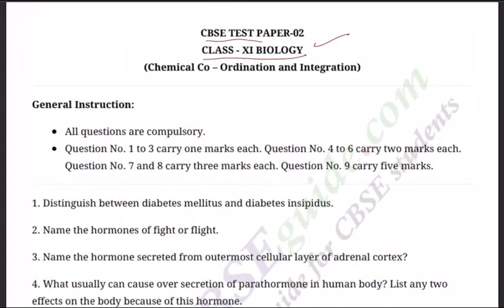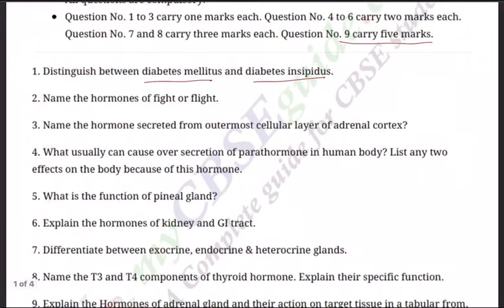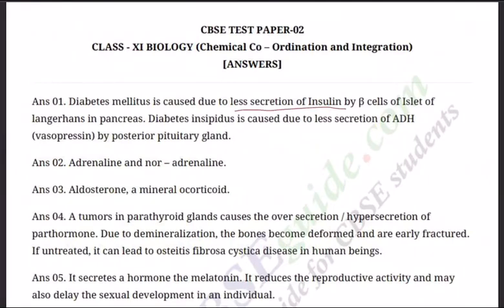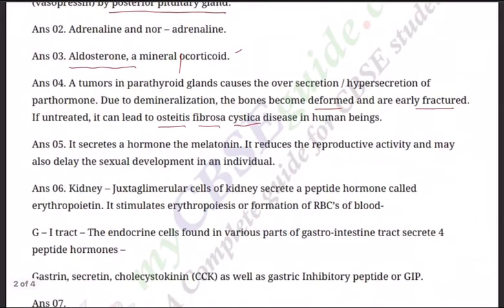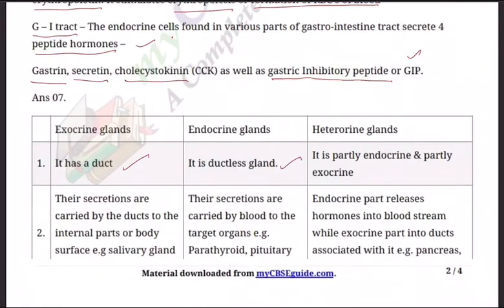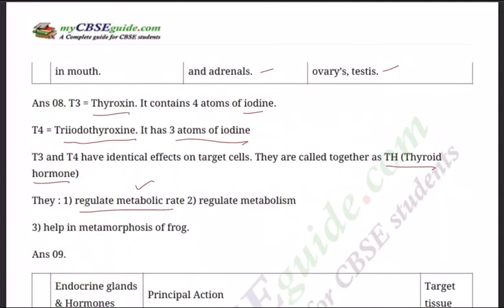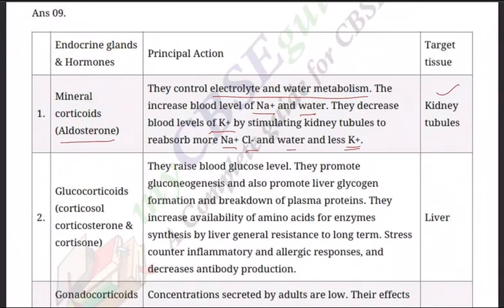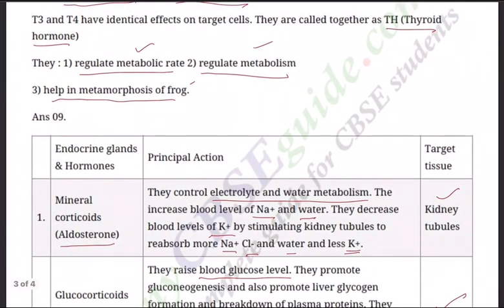Class 11th Biology Revision